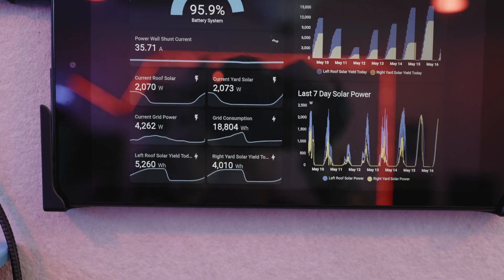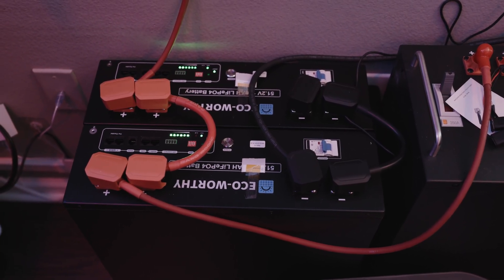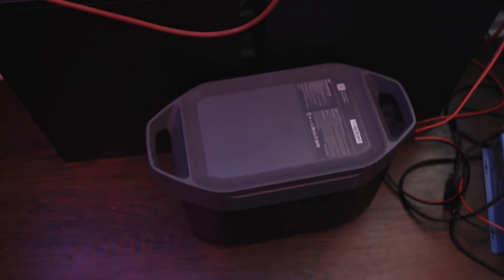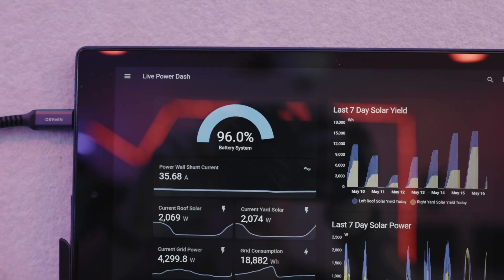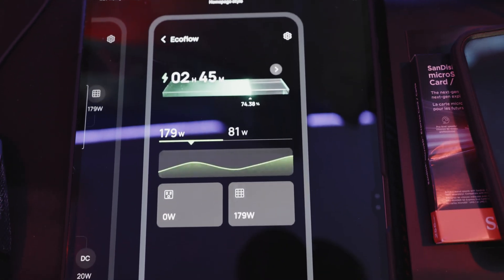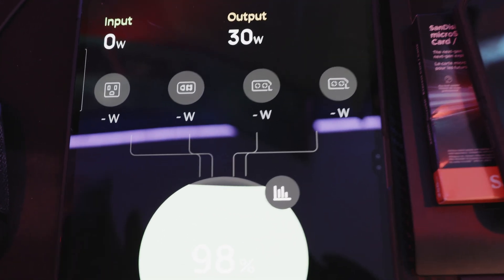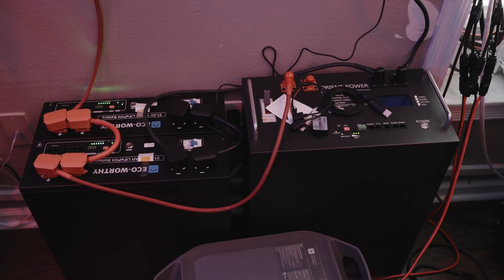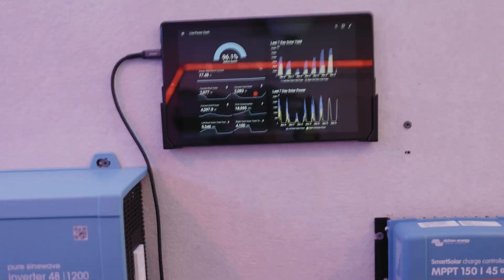A 22,000Wh+ EcoFlow Delta? Power Sharing? Expand as you Go? Solar Sharing? Fast Charging? Yep!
It's actually more than that, but the concept shown here has been working great for long enough now that I am finalizing it and soon to publish a video that goes over all the build, and explanation of benefits and how thinking outside the box may find you new solutions you never thought of to save you money, give you more options, and even give you more features than the more expensive OEM ecosystem.

For example imagine using regular 10AWG wire and $4.00 of connectors to be able to charge your Delta 3 Plus units (or any other brand / model) at max input (1000w for me with this unit) and you can expand to handle over a dozen units at the same time...

Then use those to power your entire home as needed in a grid tied fashion without ever actually being grid tied?  How about 15ms UPS for everything important to you but still maximizing all yoru solar savings?

Why buy a $300 Alternator charger that you have to manually turn on/off every single time to use it, pre-determined cable lenth, heavy and akward 6awg wire, and it only works with Ecoflow, and it only works with one unit a time, and its limited to 800w (or less if you use XT60 and make it more universal)

No, don't do that.  I'll explain why in the upcomming video where we really talk about this.

For now enjoy the demo!